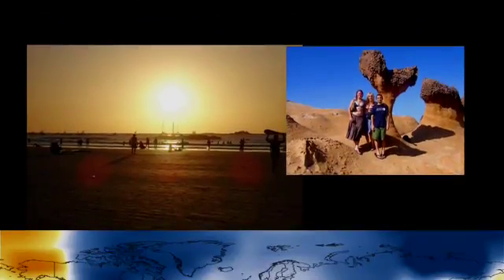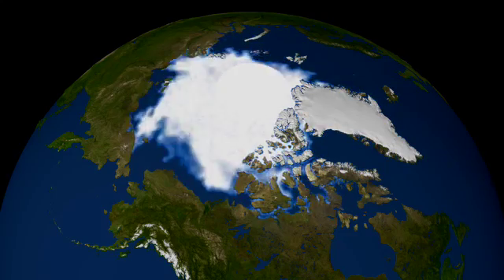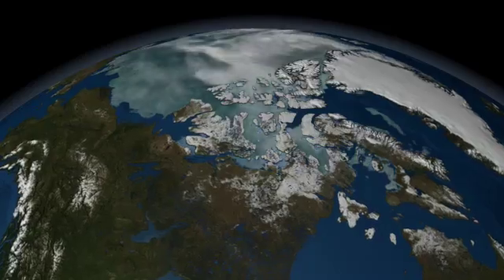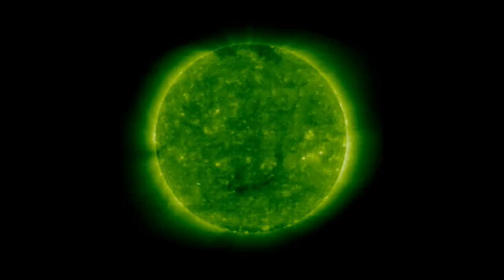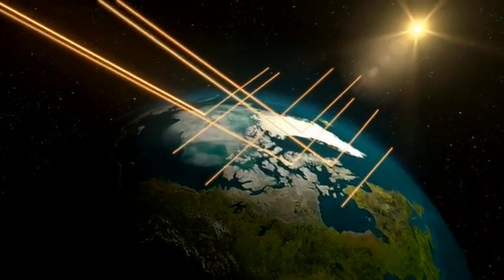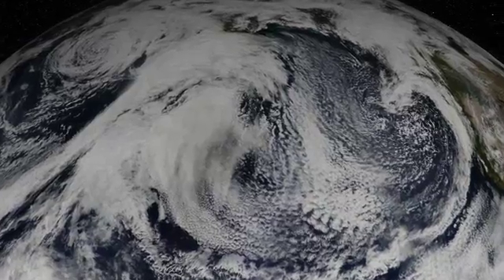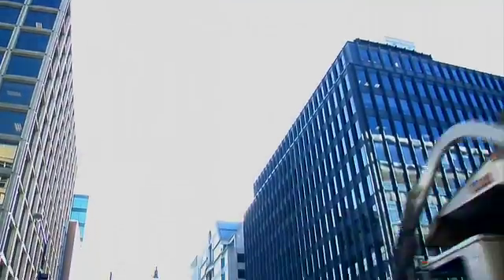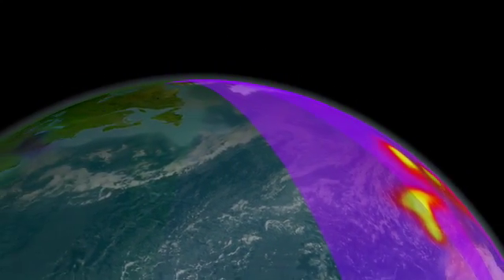Piecing Together the Temperature Puzzle - NASA's Vision on Global Warming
The decade from 2000 to 2009 was the warmest in the modern record. "Piecing Together the Temperature Puzzle" illustrates how NASA satellites enable us to study possible causes of climate change. The video explains what role fluctuations in the solar cycle, changes in snow and cloud cover, and rising levels of heat-trapping gases may play in contributing to climate change.